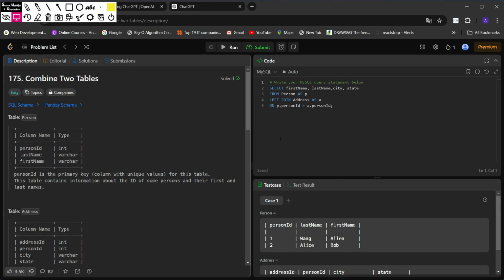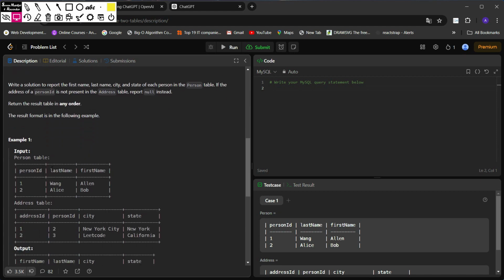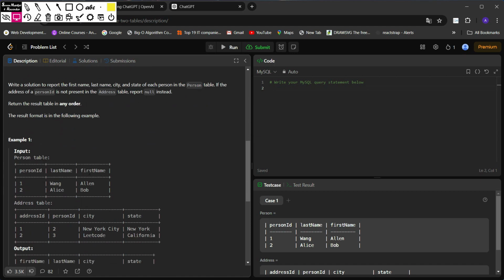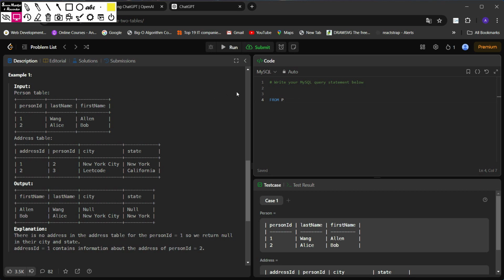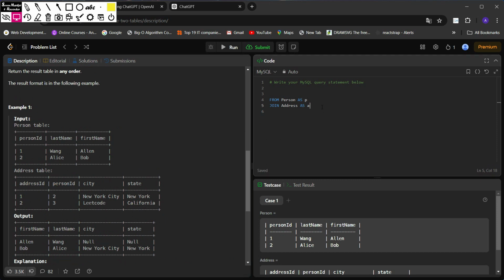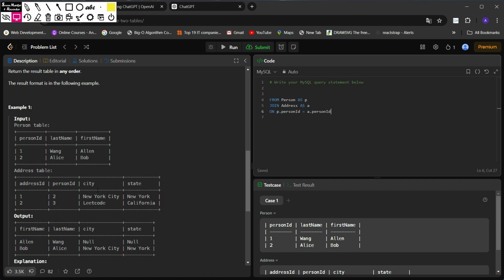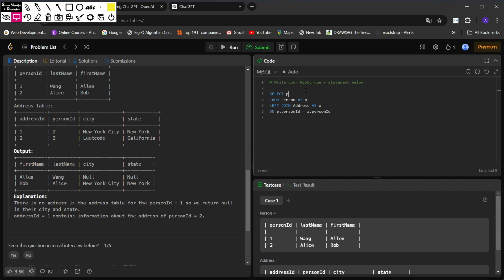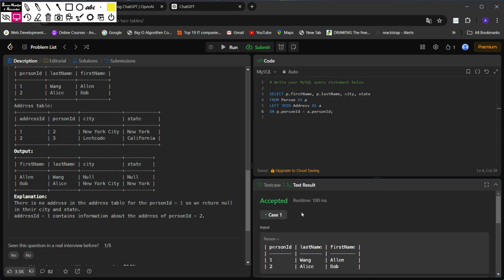Combine Two Tables | Leetcode | Easy | SQL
Welcome to SkillSharp! In this video, we'll walk you through solving the "Combine Two Tables" problem on LeetCode, categorized as Easy. This SQL problem is perfect for beginners looking to sharpen their database querying skills.

What You'll Learn:

1.  Understanding basic SQL JOIN operations
2.  Writing efficient queries to combine data from multiple tables
3.  Practical tips to improve your SQL problem-solving abilities

Problem Statement:
Combine the two tables 'Person' and 'Address' using SQL to fetch the required data. We will explain step-by-step how to approach this problem and write the query.

Happy Learning!
SkillSharp Tea